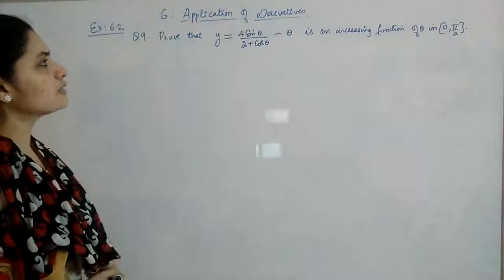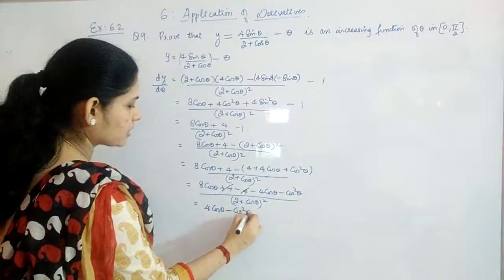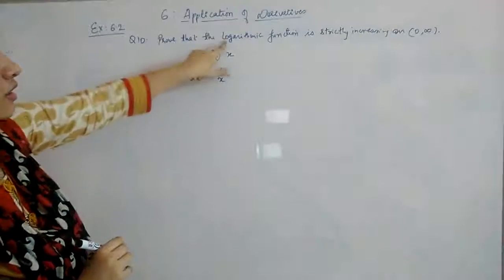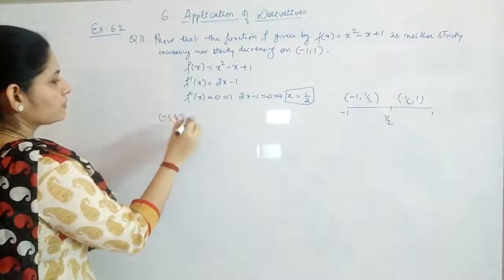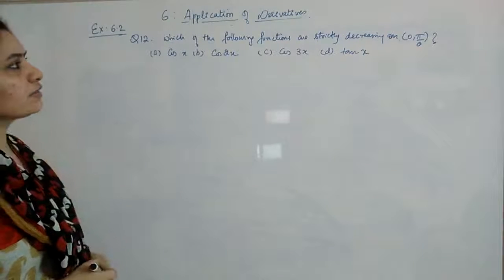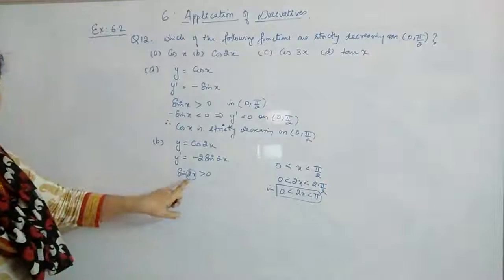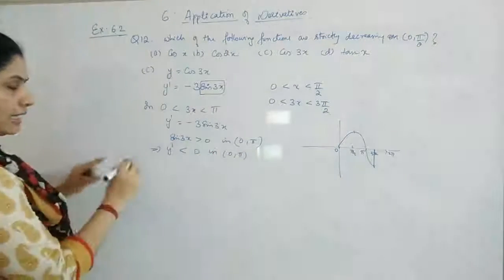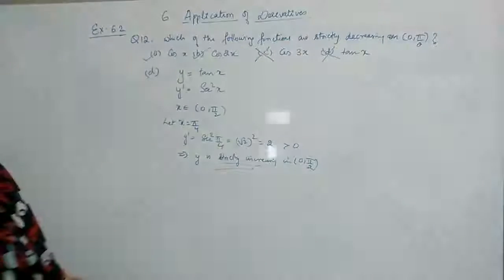Class XII, Math, Chapter-6, Application of Derivatives, Ex 6.2 Q.9 to 12, Part -12